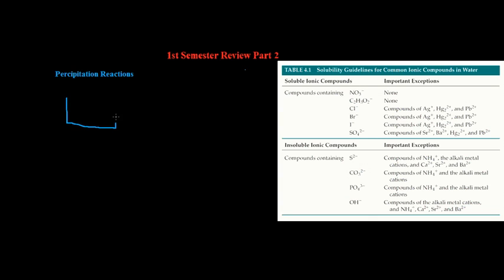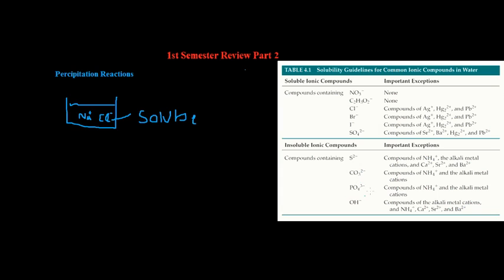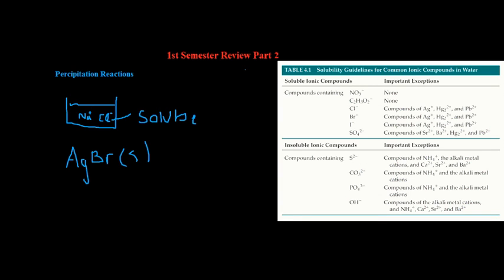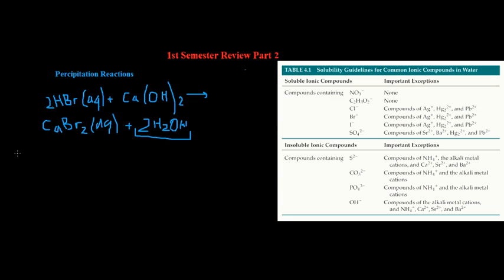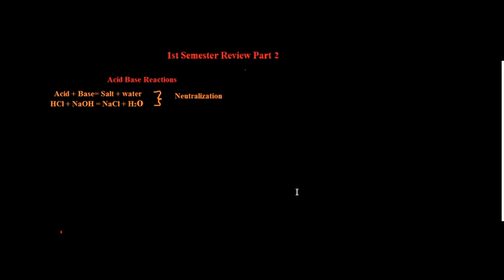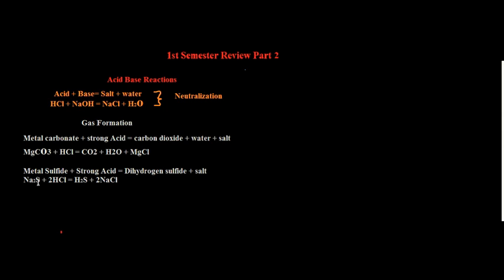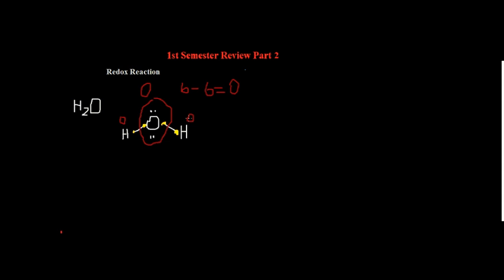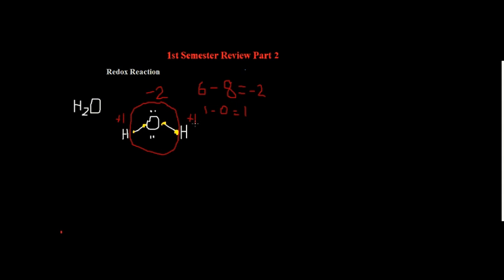Aqueous Reactions Part 1